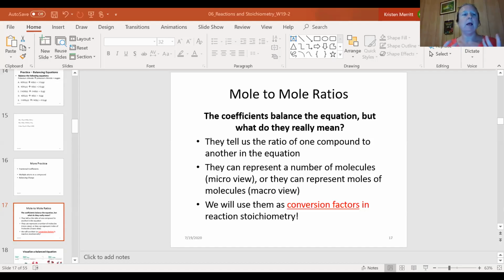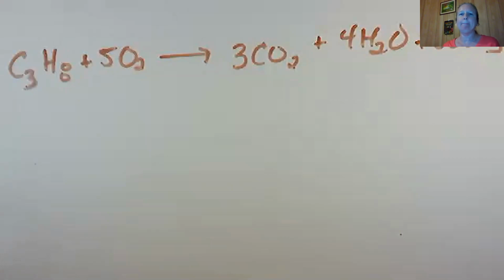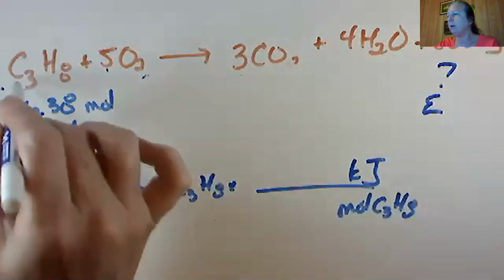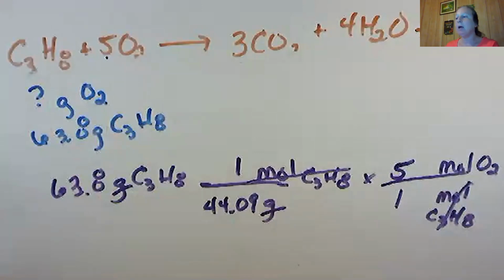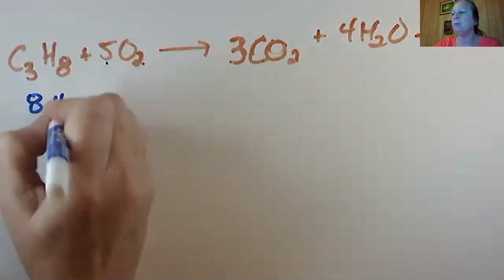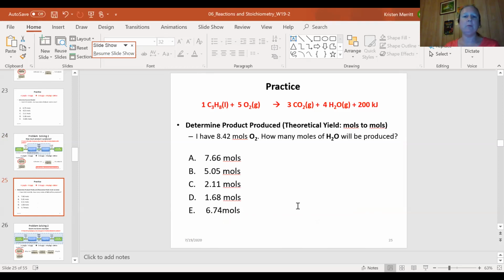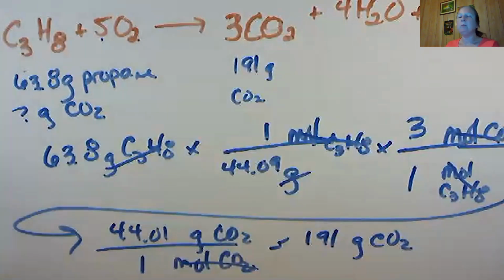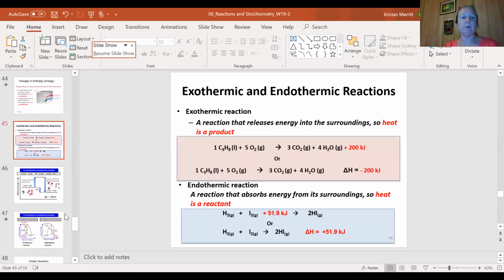L11.1: Reaction Stoichiometry and Theoretical Yield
Lecture 11 part one:  Reaction Stoichiometry
                                      Theoretical Yield